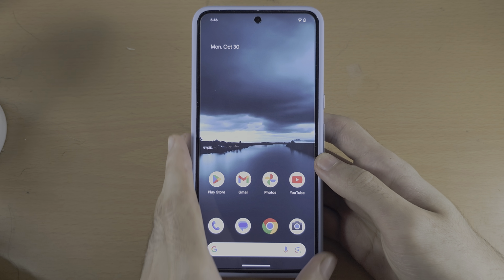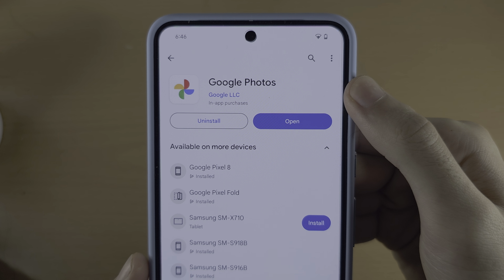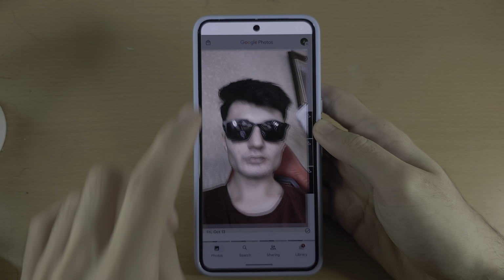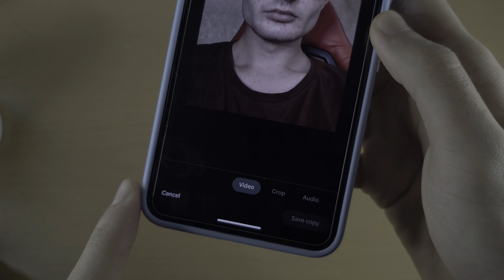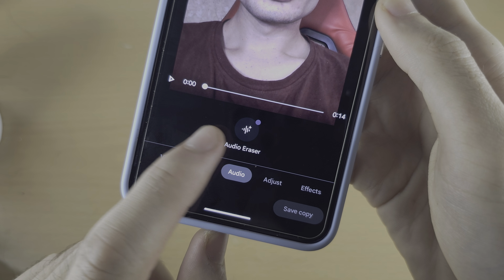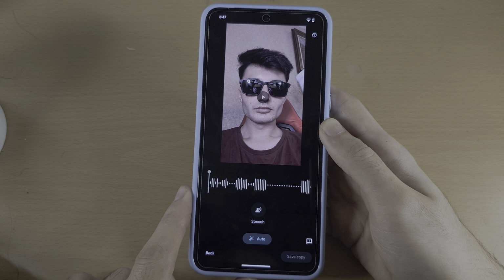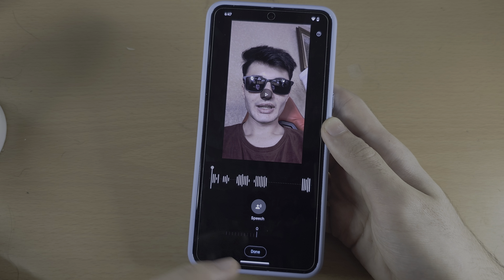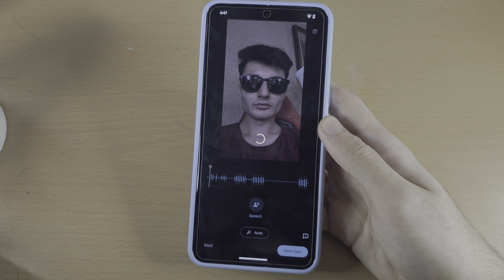How To Use Audio Magic Eraser on Google Pixel 8 Pro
Learn how to use audio magic eraser on Google Pixel 8 Pro